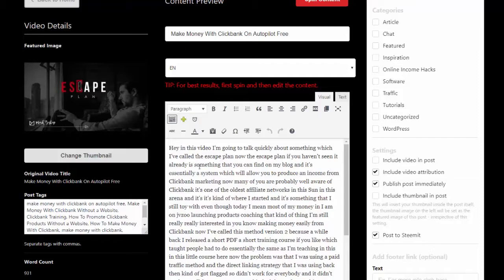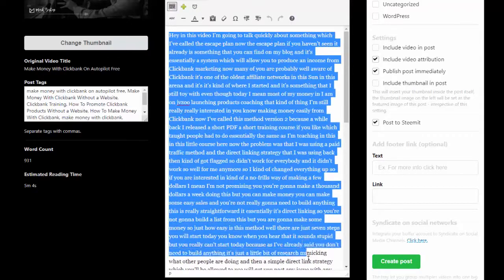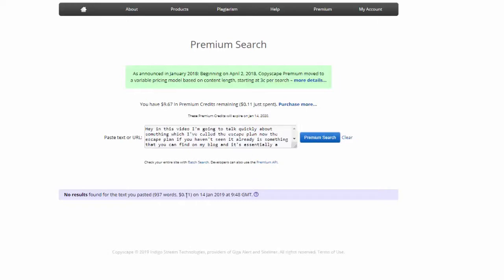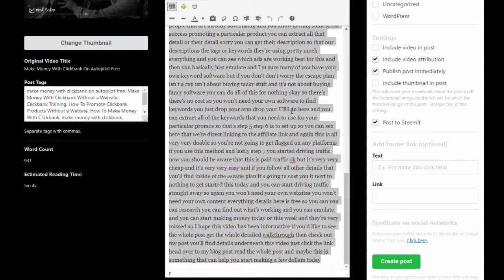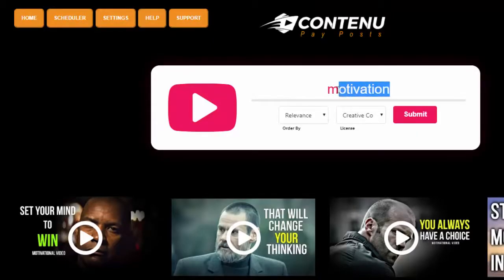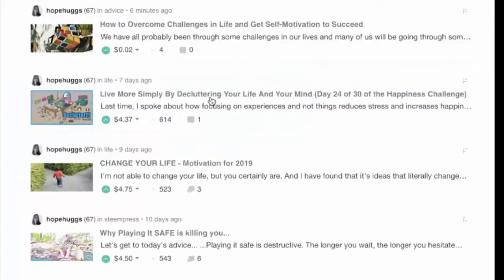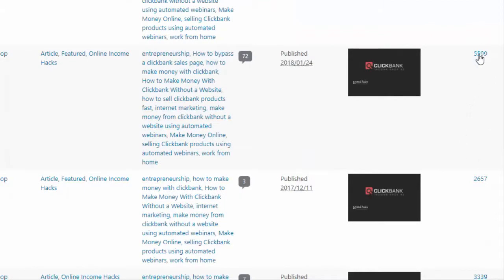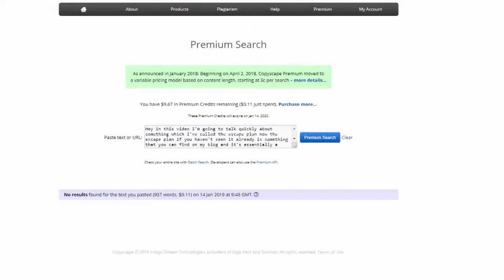Contenu - CONTENU: Generates 100% Unique 'Readable' Content In Minutes… Without Typing A Word!